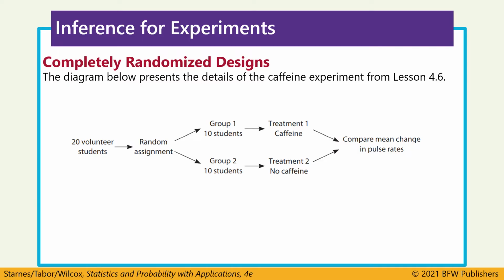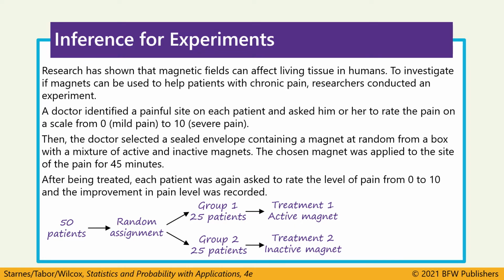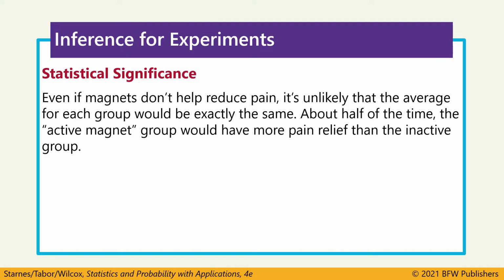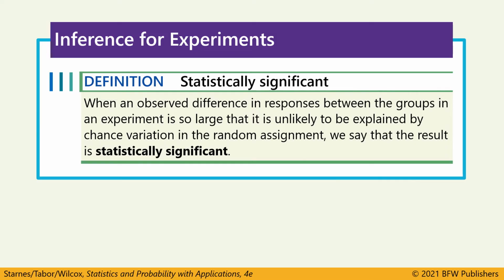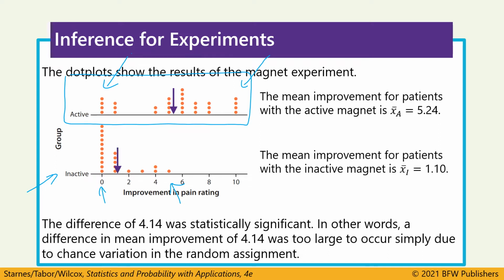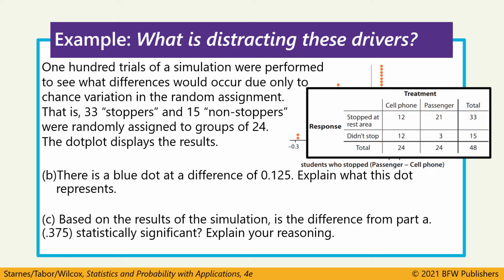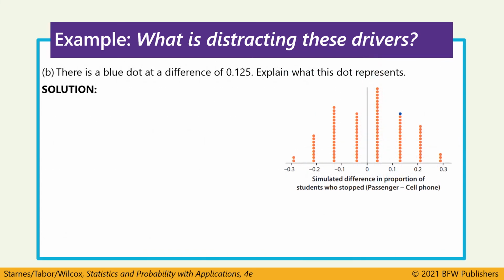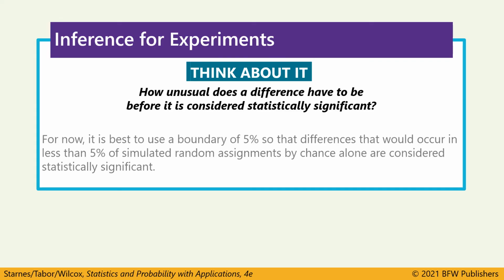Honors Stats: 4.7 Inference for Experiments